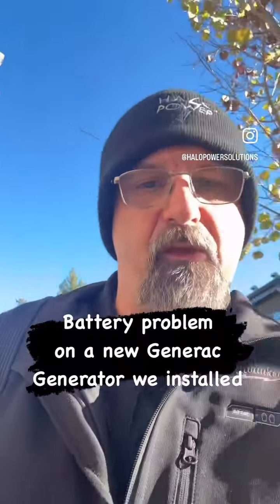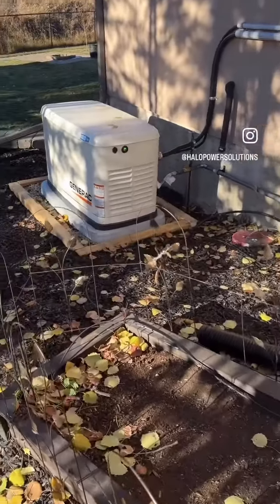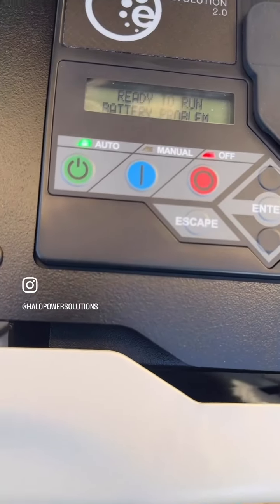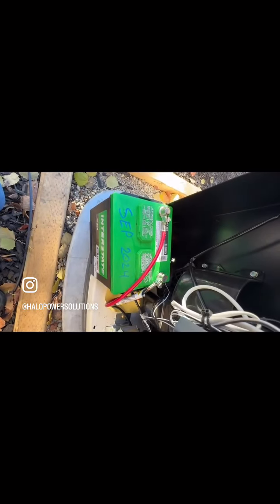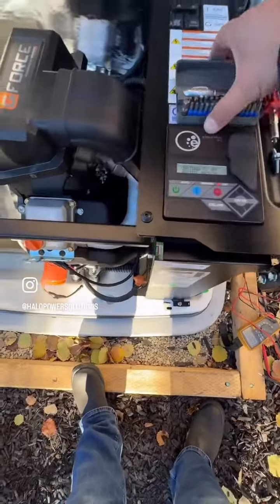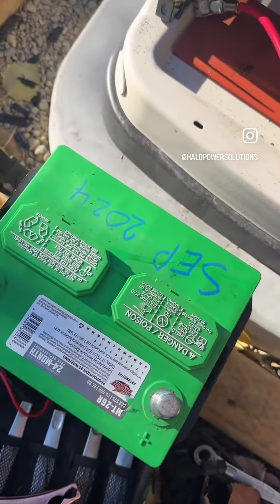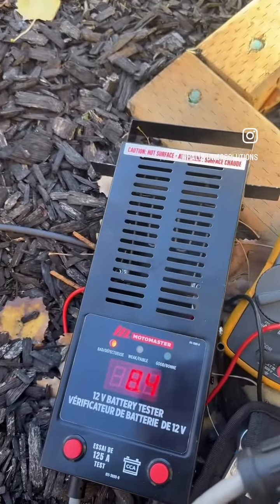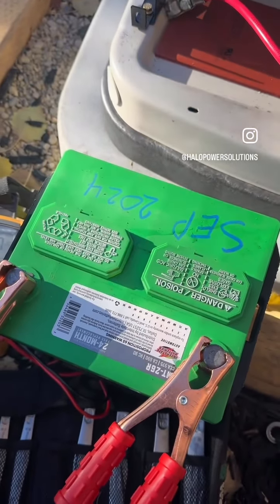Generac Generator - Troubleshooting a battery problem | Halo Power Solutions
In this video we show how to troubleshoot a battery problem in this 24kW Generac Generator.